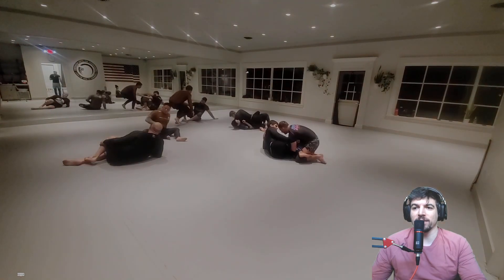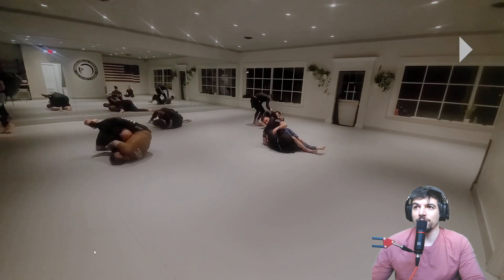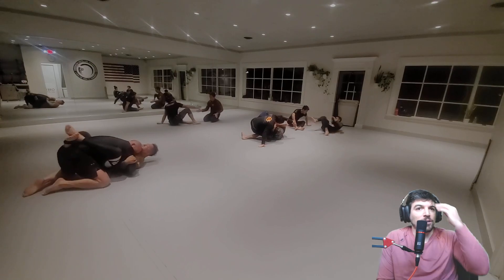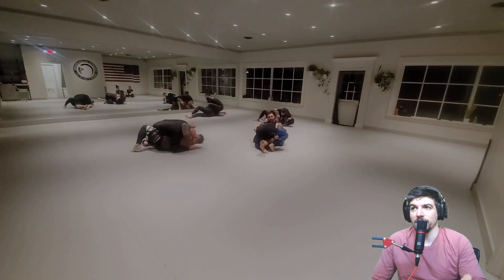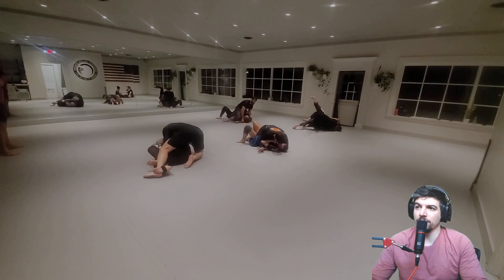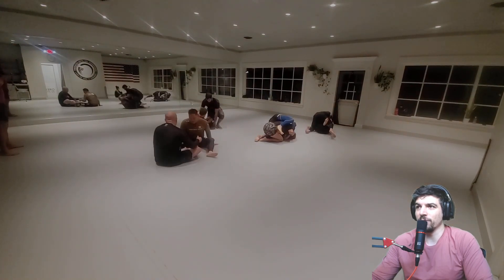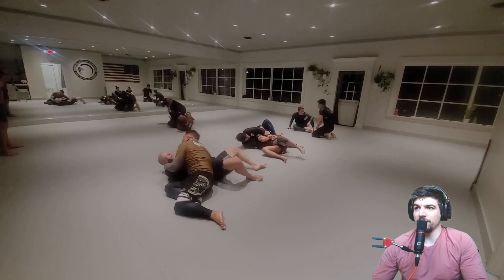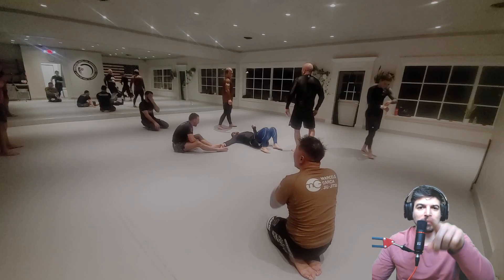Don't get greedy going for mount! Stop, Talk, and Roll! Ep. 264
A quick jiujitsu analysis of Denis and Howard today!  We see some different submissions, and why you shouldn't be greedy when going for mount!

0:00 Intro
0:10 Round Start
0:20 Cross Shoulder Posts
0:40 Omoplata Arm Bar Variation
1:40 Shoulder Crunch Sweep
2:55 THUMBNAIL: Don't be greedy with the mount!
4:00 Back take details
4:55 Wrap-up